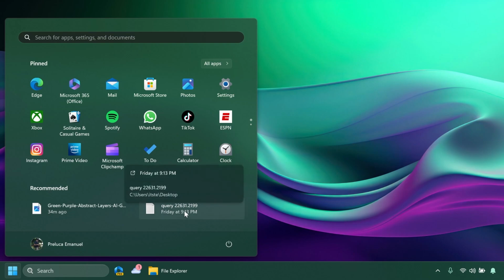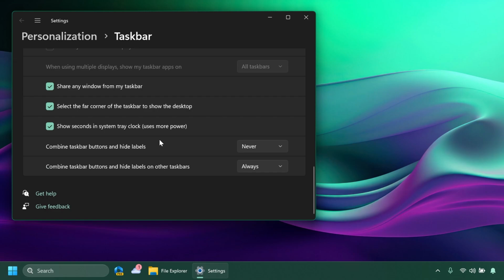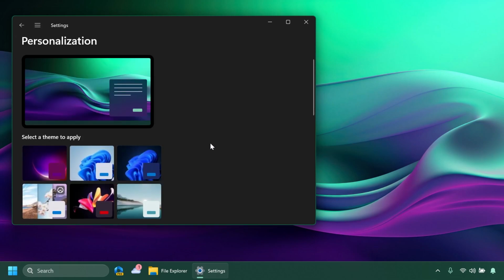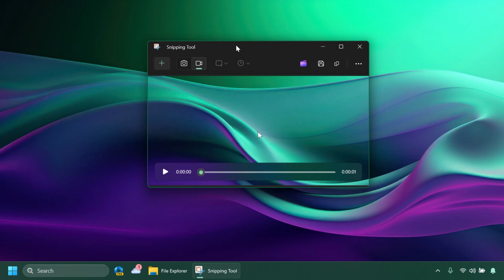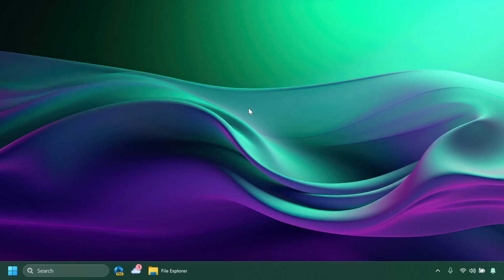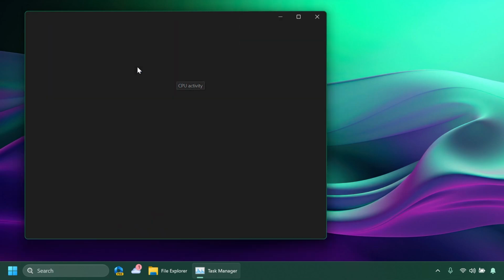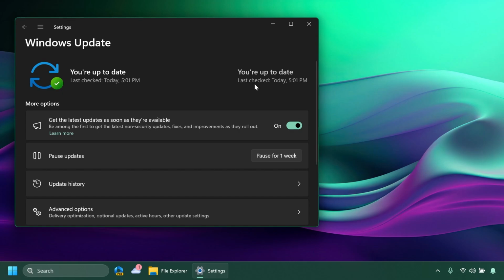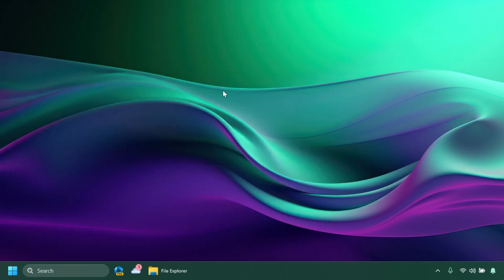New Windows 11 Build 22631.2199 – RIP WinRAR, New Task Manager Changes, Settings and Fixes (Beta)